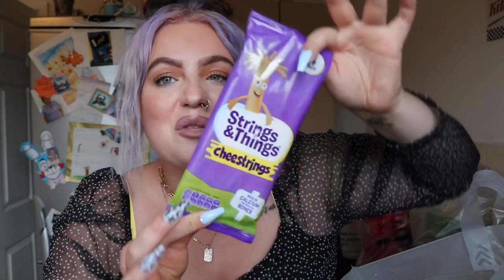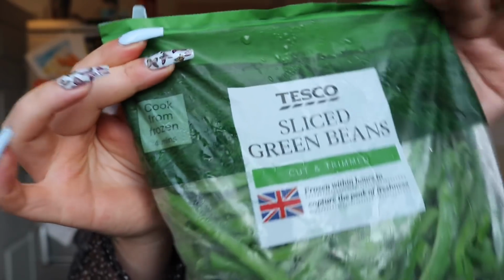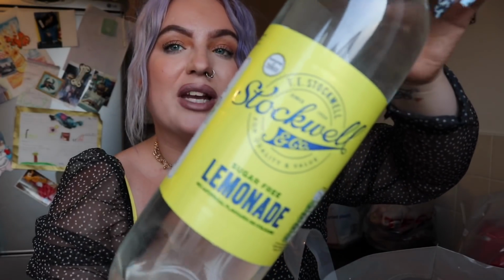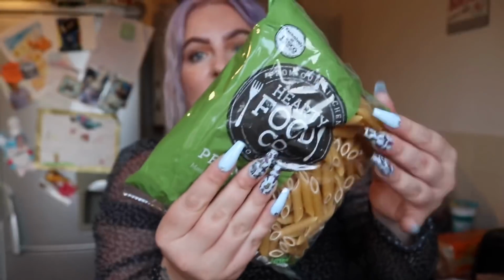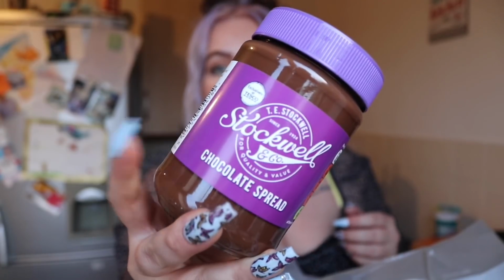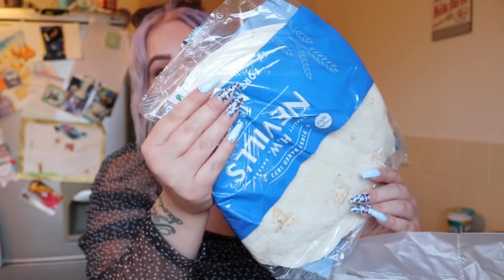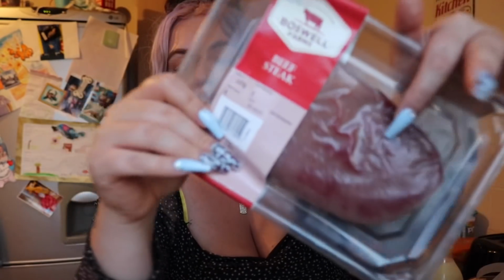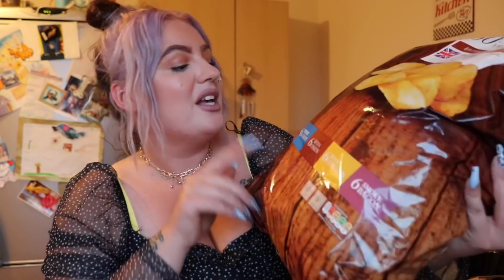HUGE TESCO WEEKLY GROCERY HAUL | WHAT YOU CAN GET FOR YOUR MONEY AT TESCO